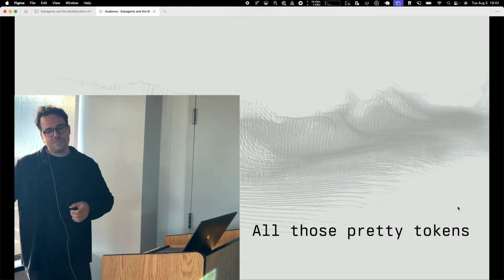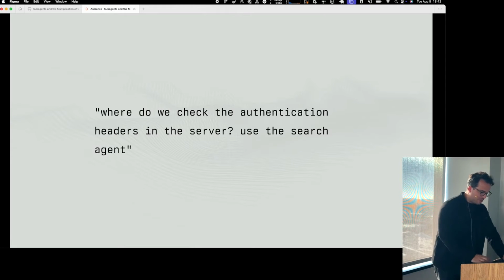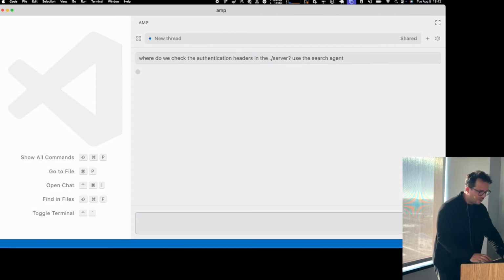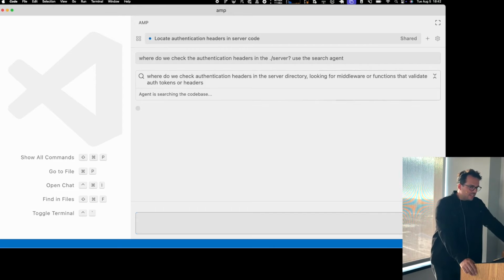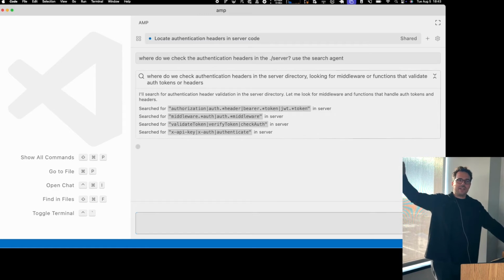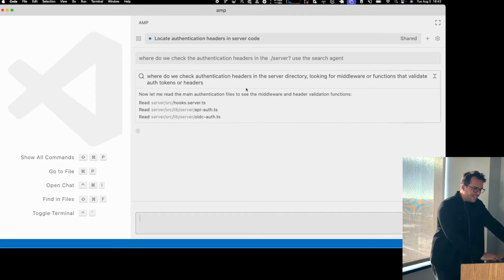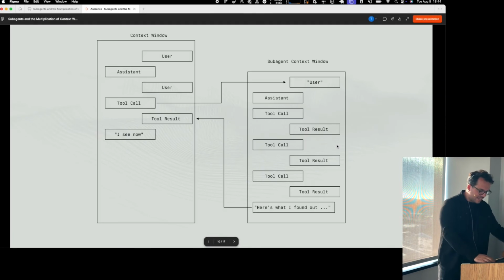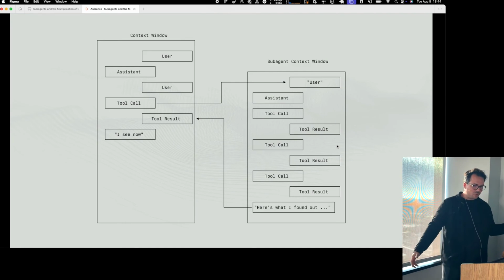Subagents & the Multiplication of Context Windows | Token Optimization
Instead of cluttering your main conversation with thousands of tokens from file searches and tool operations, only the final, relevant result appears in your primary context - keeping conversations focused and token usage optimized.